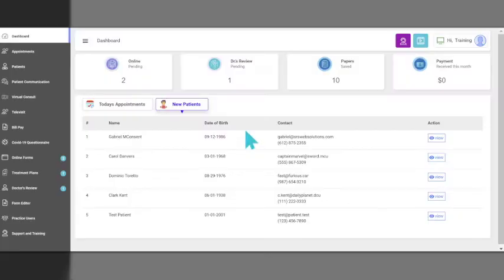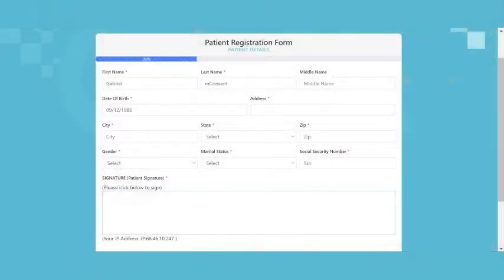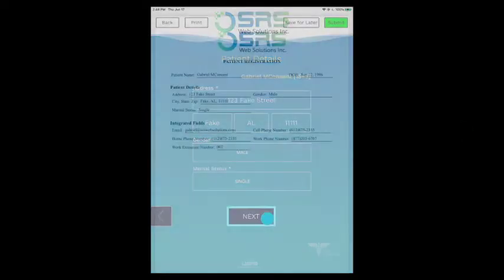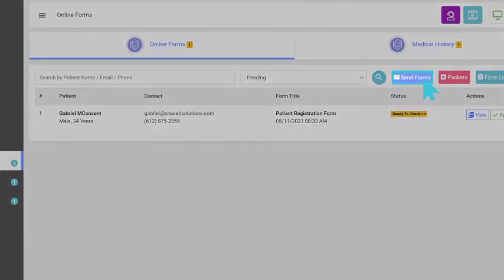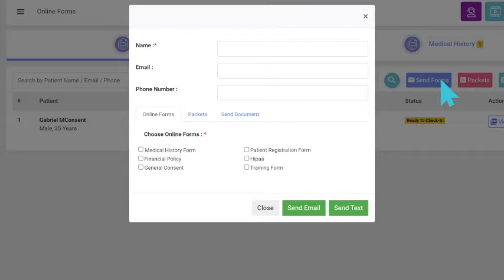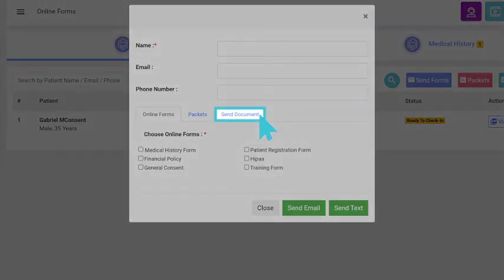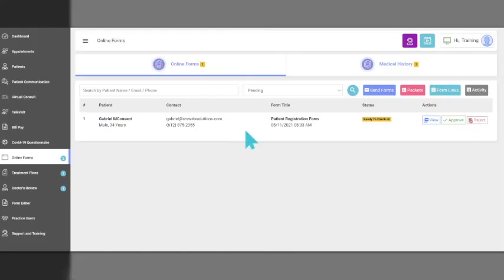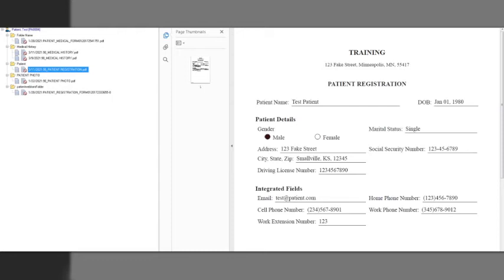Learn How Integration Works with Dentrix | mConsent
mConsent streamlines your practice, integrating digital forms and state-of-the-art technology directly into your PMS. Find out how Integration Works with Dentrix.